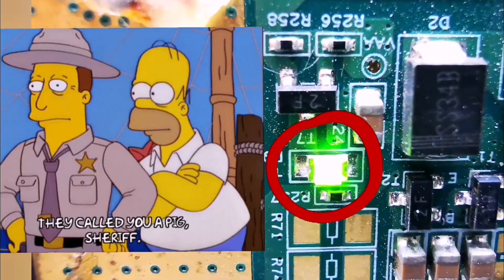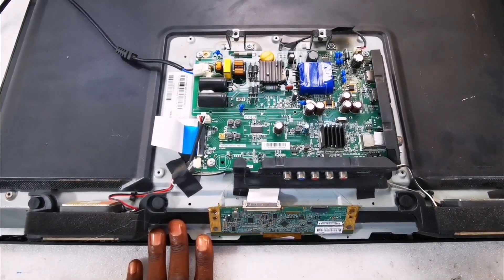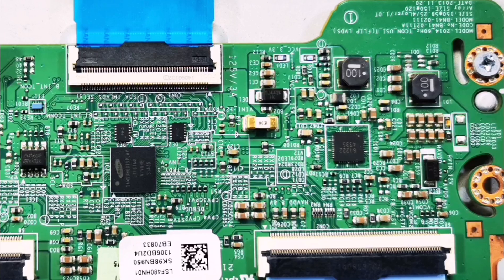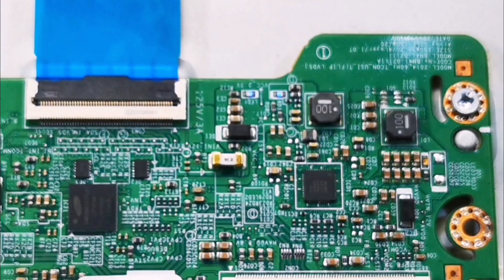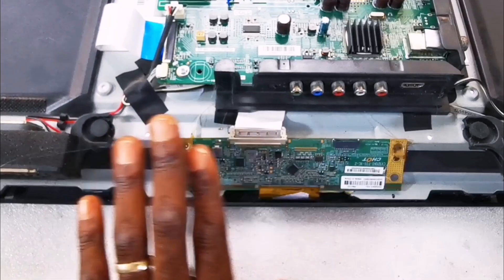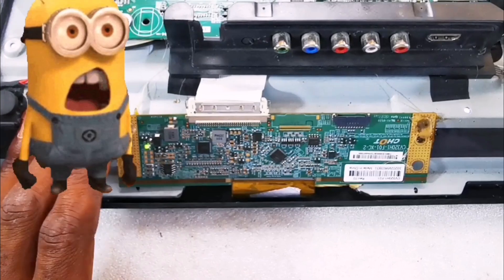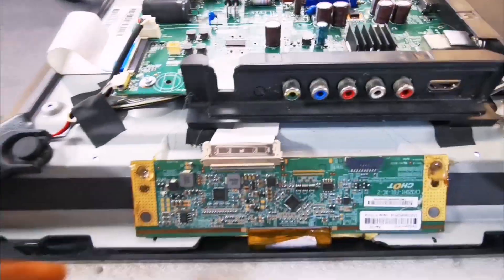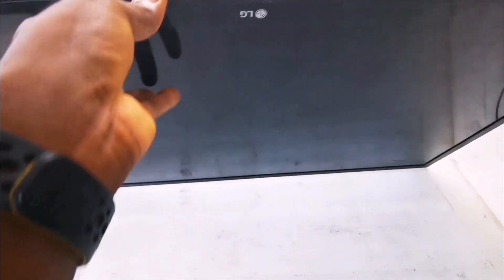LCD TV Panel TCON board repair made easy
WHAT LCD TV PANEL TCON INDICATORS TELL YOU.
(LED LCD TV PANEL REPAIR, COF TAB, FLEX, PCB REPAIR, OLED, LCD, LED MONITOR SCREEN FIX TIPS)

SMD Repair Tools

Solder wick

Solder paste

Soldering paste

HABOTEST HT208D Digital Clamp Meter